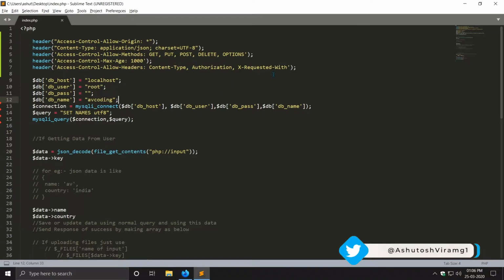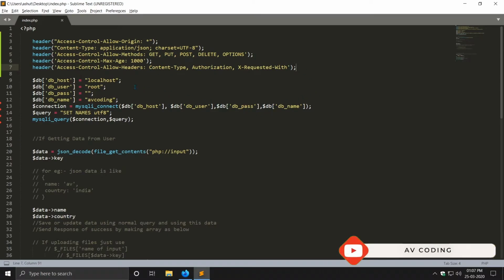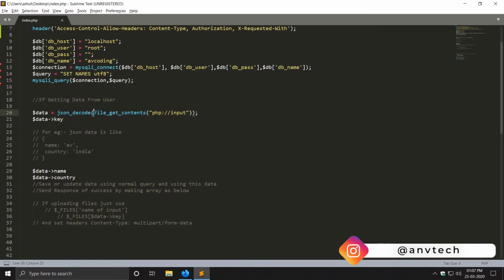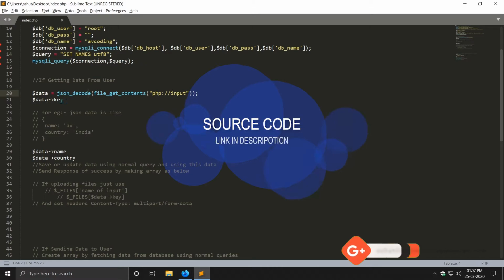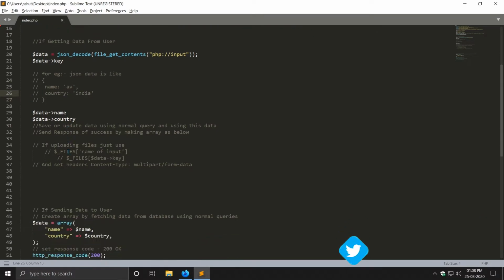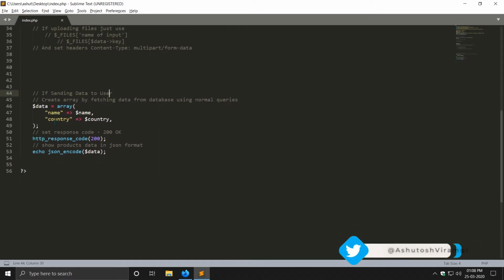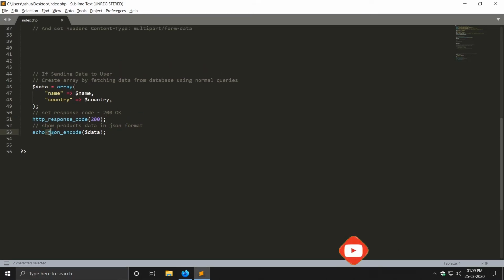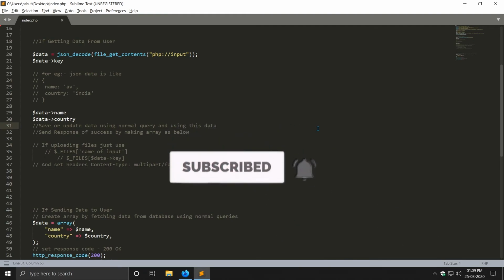How To Make Rest API In PHP | AV CODING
Hey guys welcome to AV Coding

Today we will learn how to make rest api in php. I hope you liked this video please don't forget to subscribe and share this video with all the developers and also don't forget to press the bell icon for every notification.

Social Links